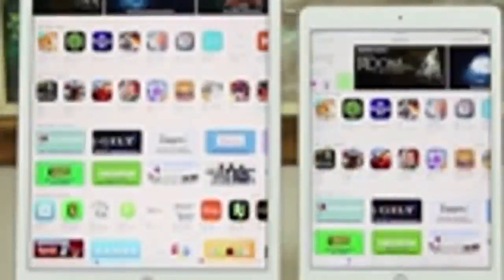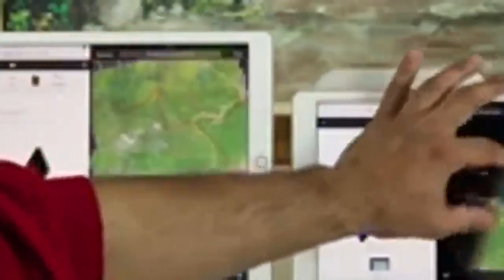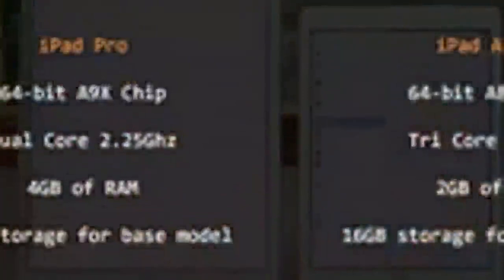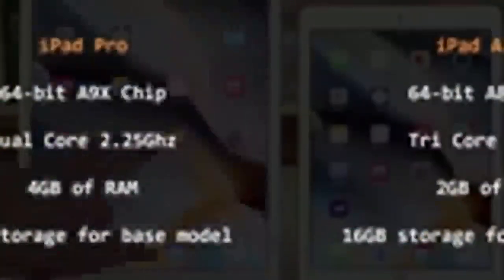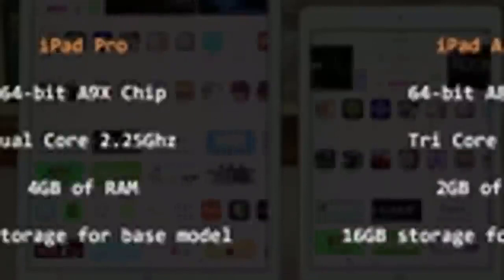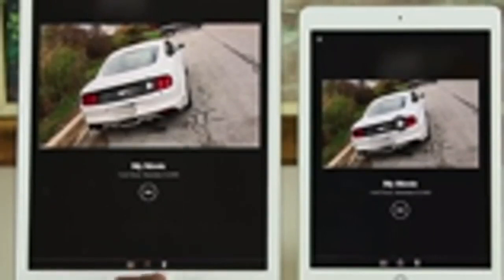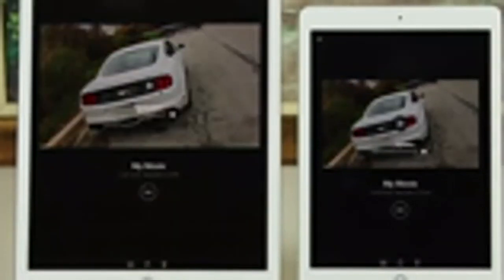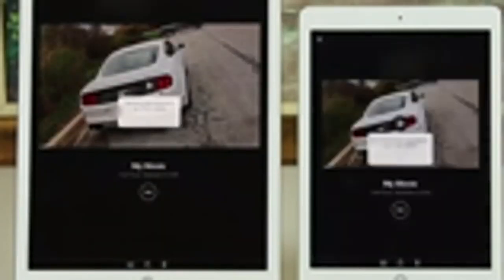Test iPad Air vs ipAD 4 vs iPad 2 apple 8